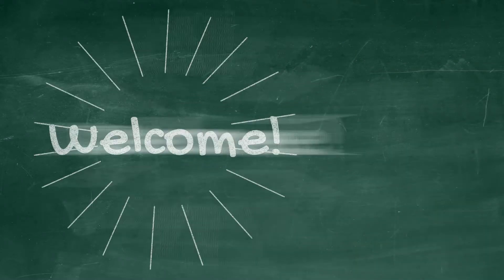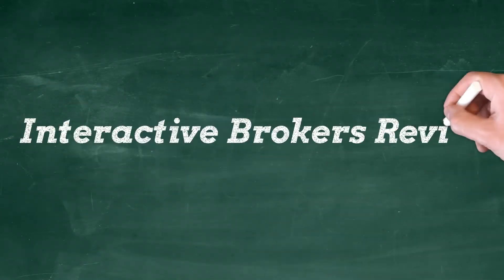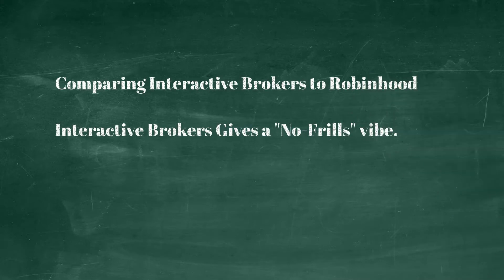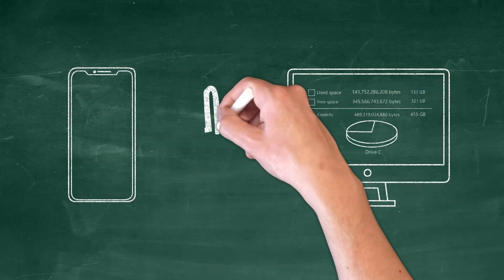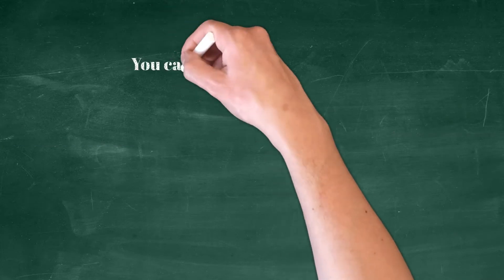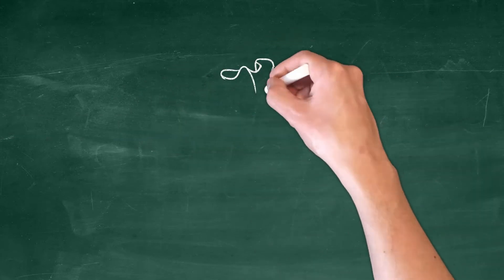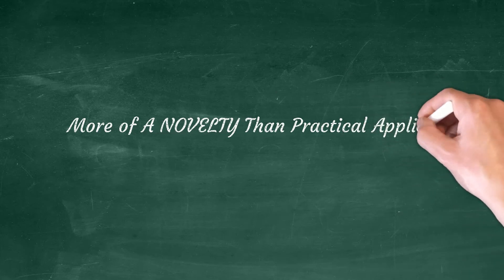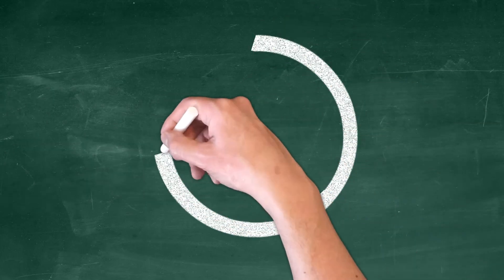HONEST REVIEW Interactive Brokers: Is It Worth Your Time??? (2021)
This video is a review of the online brokerage firm Interactive Brokers.  Financial Brilliance reviews Interactive Brokers against other brokers such as Robinhood and full service brokerages.